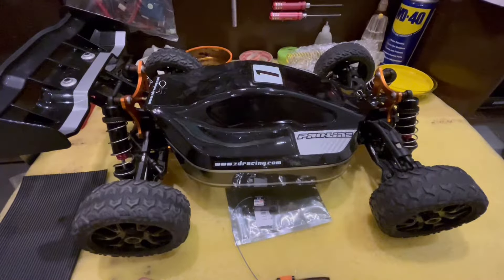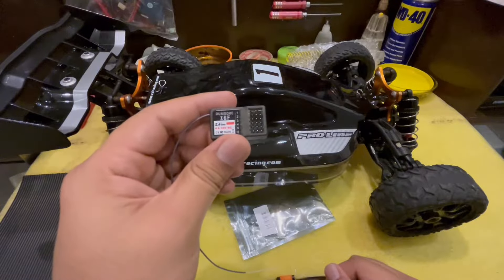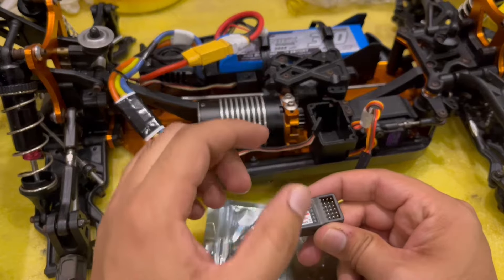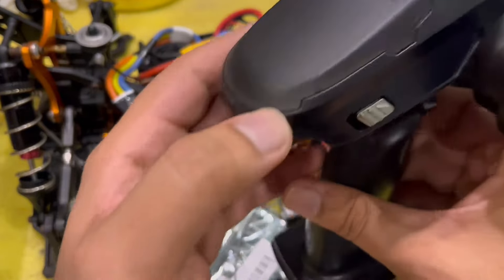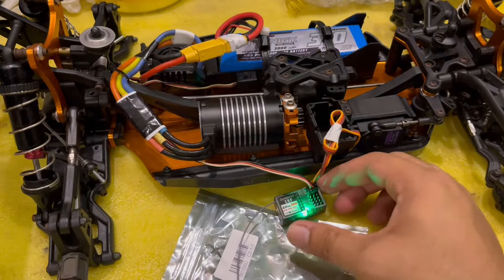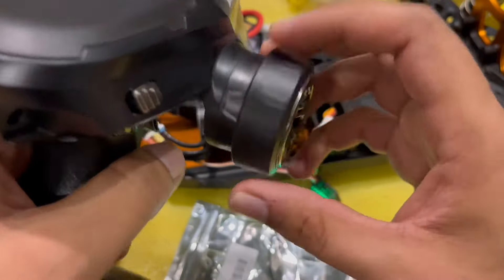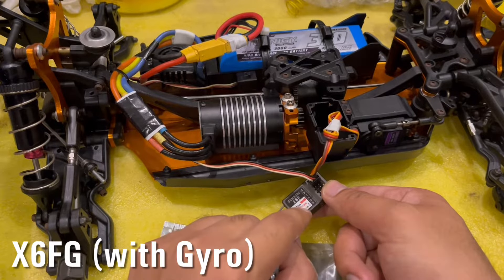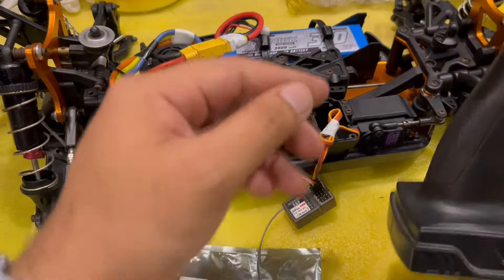How to bind new receiver with a transmitter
Welcome back guys, Today im going to show you a simple process of binding receiver with a transmitter.  Im using Dumbo X6F reciever for demonstration and the good thing about the dumbo transmitter is you  can bind as much receivers with them as you want but they dont have memory option so keep that in mind.